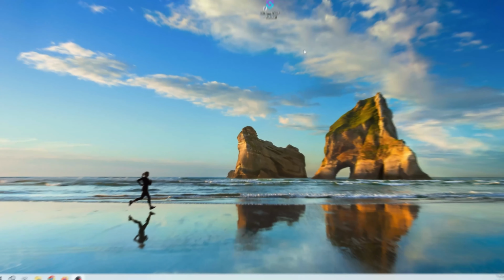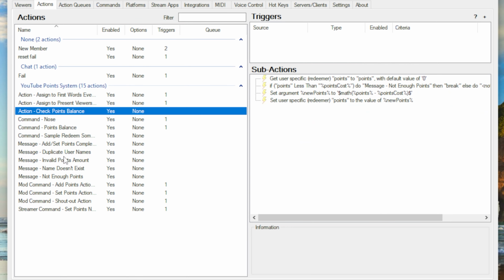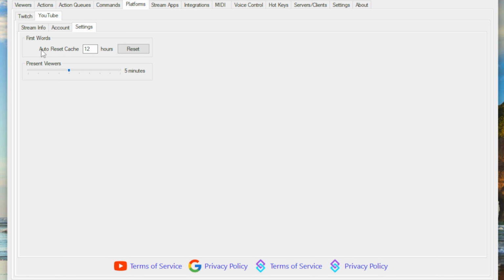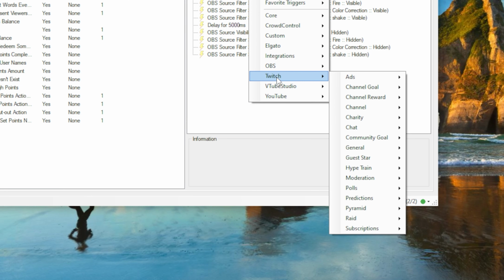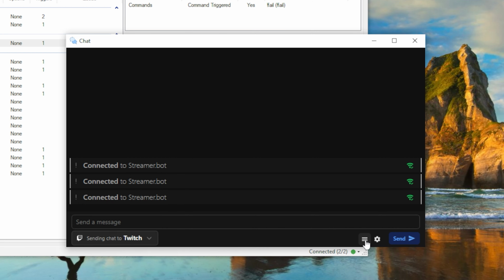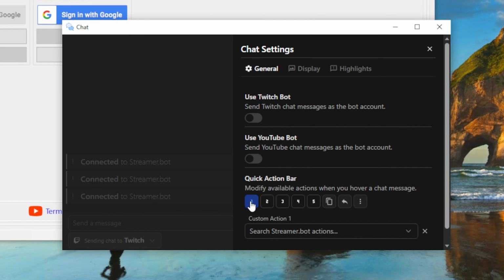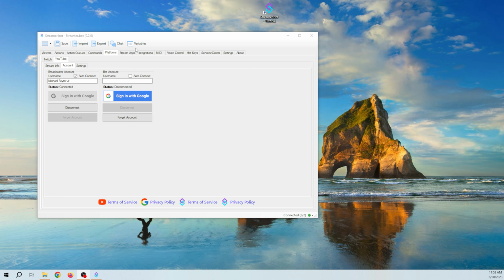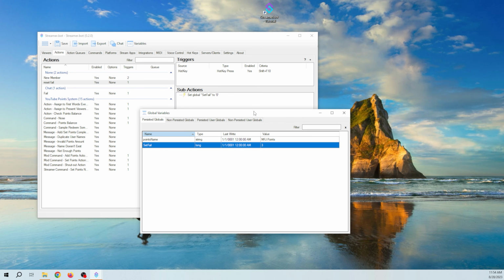Streamer Bot HUGE Update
Streamerbot has a huge update. here is what you can expect.